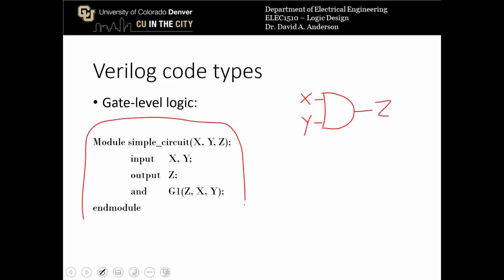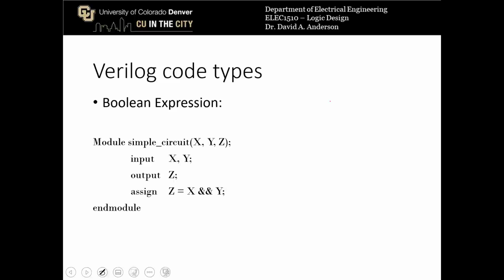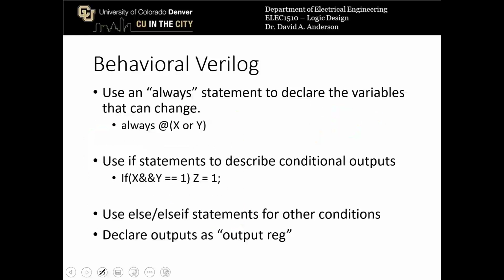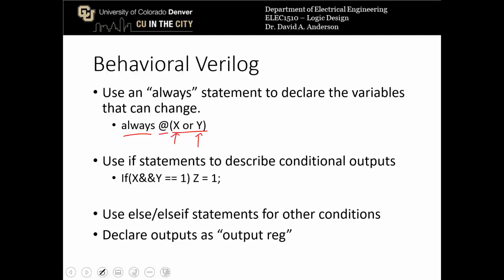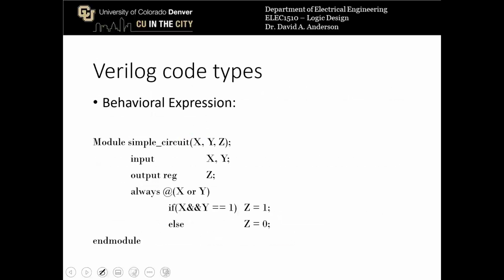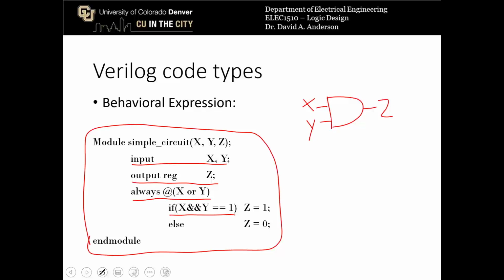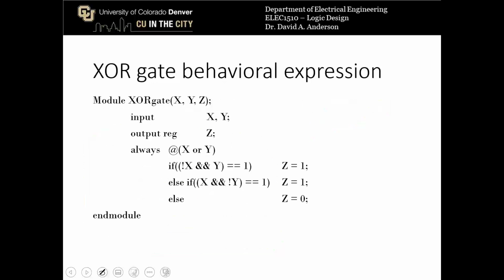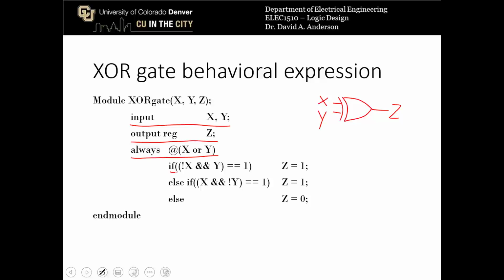Digital Logic Fundamentals: Behavioral Verilog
An overview of a new type of Verilog expression: behavioral Verilog. Holy Moly! Part of the ELEC1510 course at the University of Colorado Denver, taught in fall of 2020!